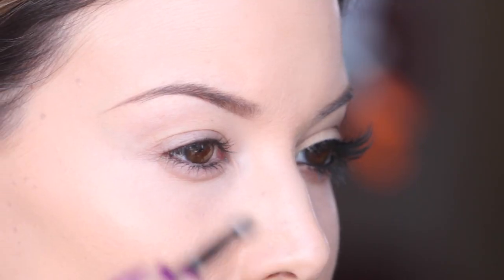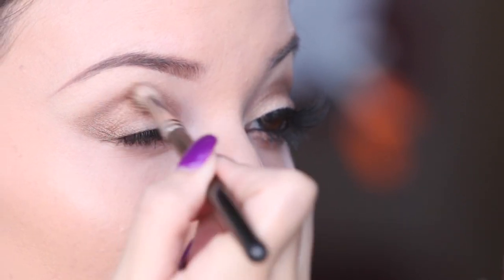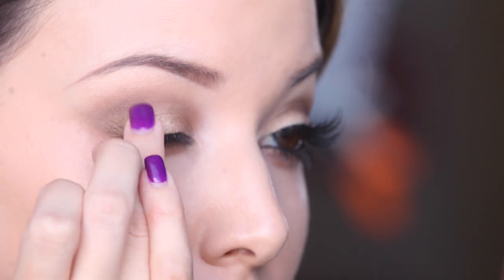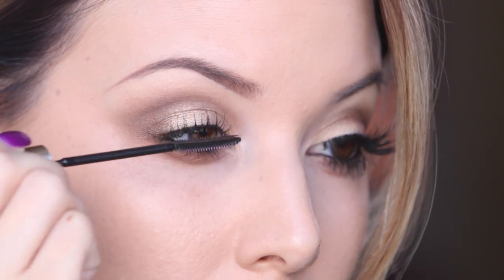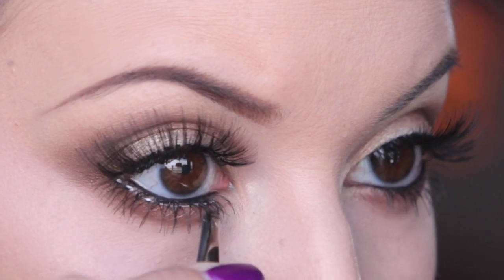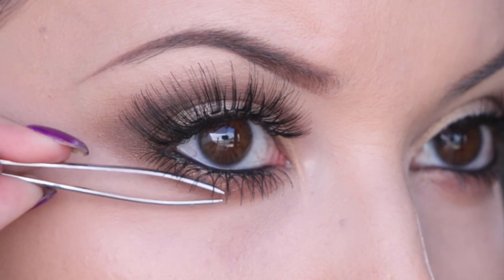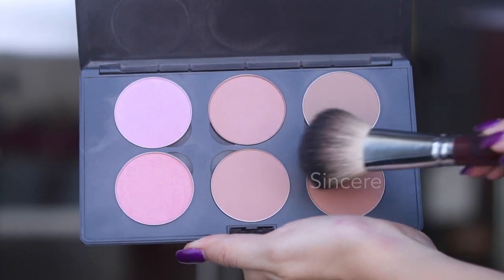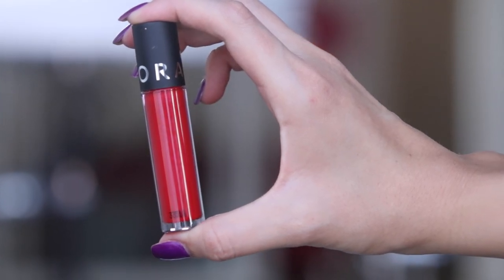Kim Kardashian Inspired: Bronzed Eyes!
My Kim K inspired look for extra bronzy eyes!

Products used:
Mac Soft Ochre Paint Pot
UD "Foxy" Eyeshadow
UD Naked Palette "Smog", "Buck", "Half Baked"
UD "Blunt"
UD "Perversion" Eyeliner
Red Cherry lashes #502
Sephora concealer "Light/Vanilla"
Nars Translucent Crystal Setting Powder
Mac "Sincere" Blush
Sonia Kashuk "Nude" Lipliner
Mac "Myth" lipstick
UD "Nooner" lipgloss
Sephora Luster Matte lipstick "Scarlet"